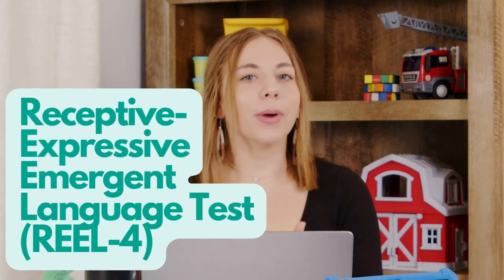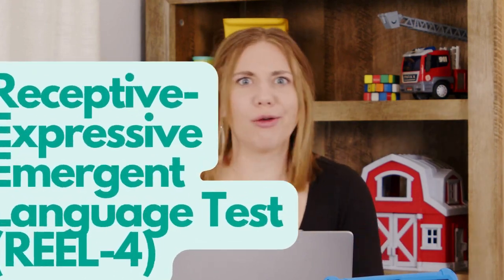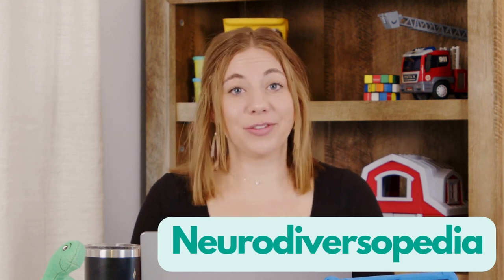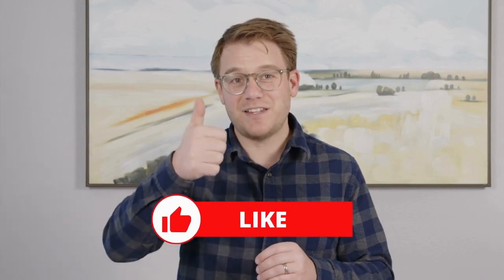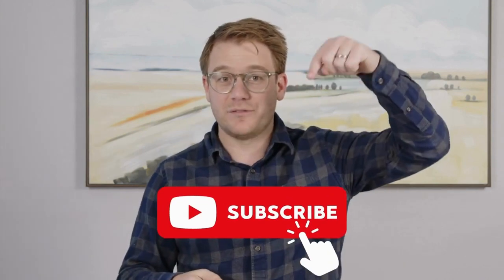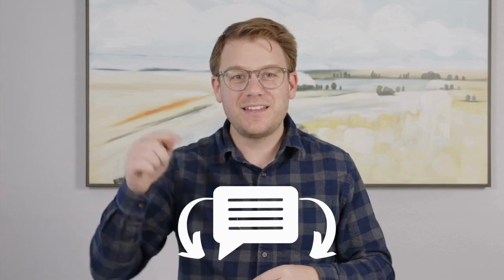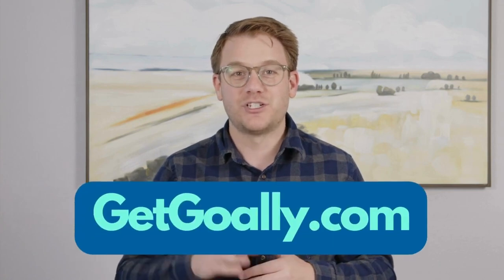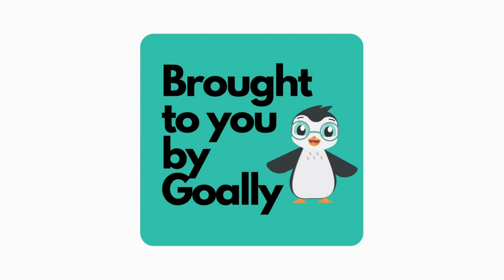REEL-4 (Receptive-Expressive Emergent Language Test) Explained!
The REEL-4 is a comprehensive language assessment that focuses on evaluating both receptive and expressive language abilities in young children. Beyond language skills, the REEL-4 also includes an Emotional Expression subtest, designed to assess emotional intelligence and emotional understanding in children. By exploring emotional expression and understanding in young minds, the REEL-4 offers valuable insights into emotional development and lays the foundation for supportive interventions when needed.

🔍 Want to learn more about the REEL-4 and its role in assessing emotional intelligence in young children? Visit Goally's Neurodiversopedia page for informative articles and resources

Together, let's celebrate the power of emotional intelligence in fostering a world where young minds can thrive emotionally and intellectually with compassion and understanding. 🌟🤝💙